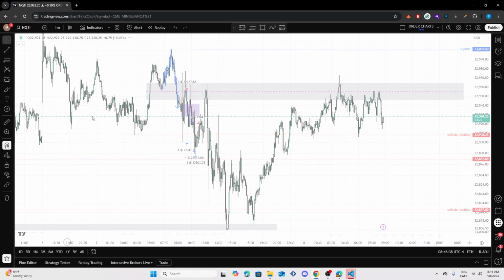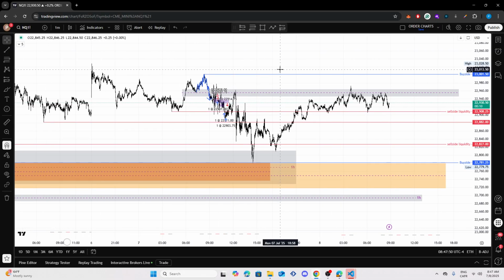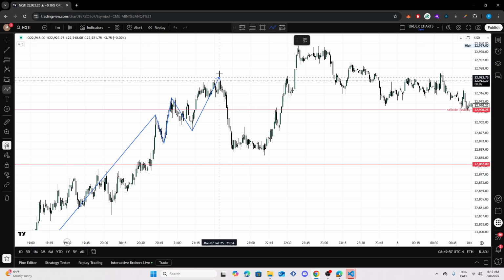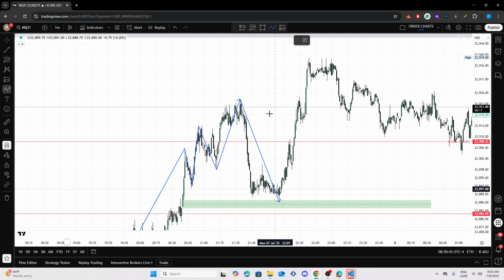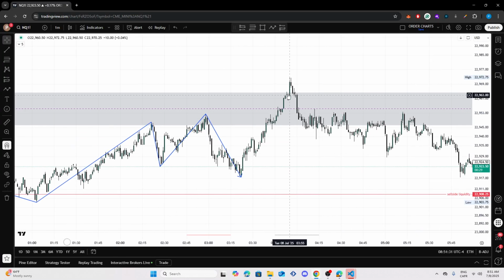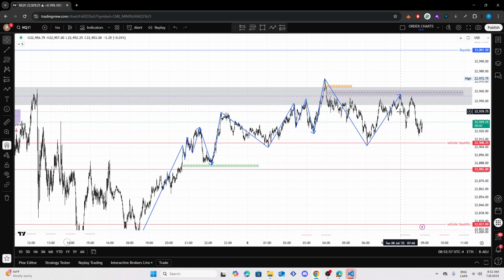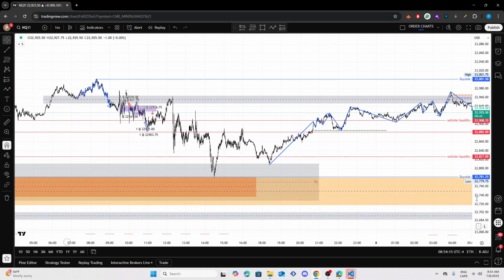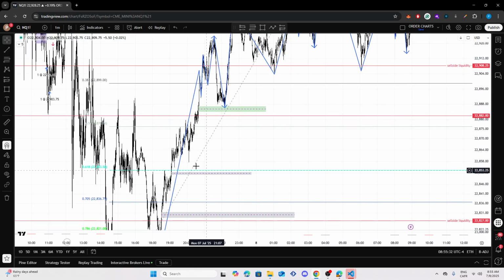Pre-market Nasdaq Analysis 08/07/2025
Pre-market analysis of the Nasdaq. Monday to Friday. Enjoy :)